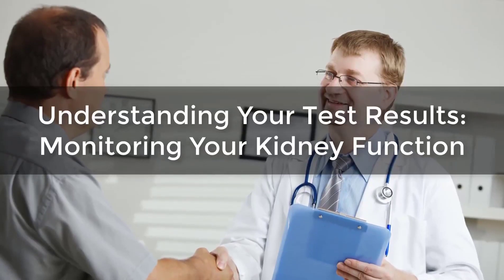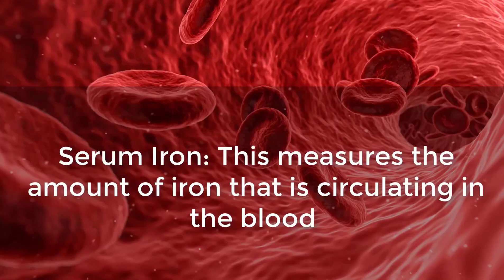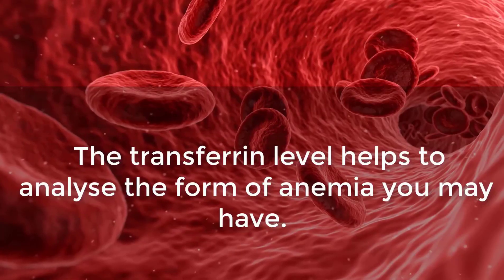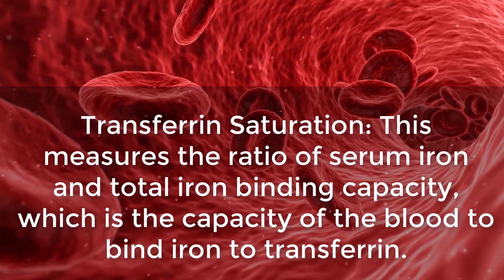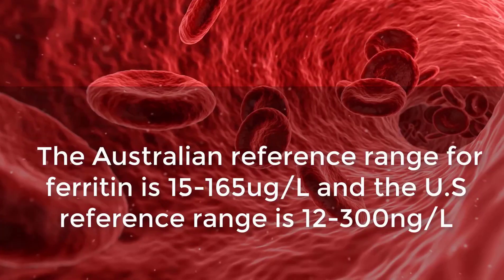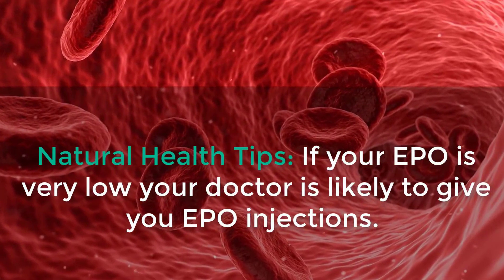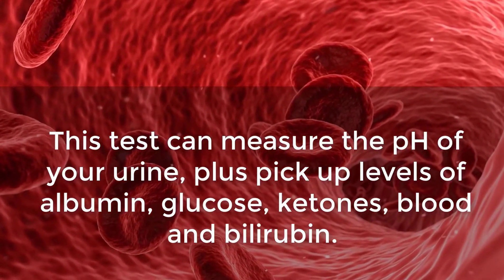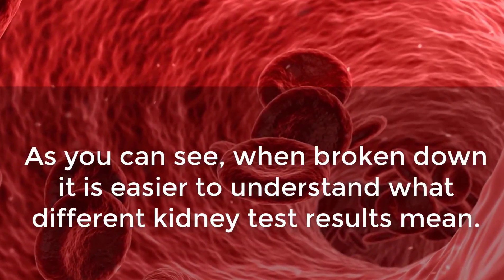KIDNEY DISEASE BLOOD TEST - What is Erythropoietin (EPO)?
Erythropoietin (EPO) increases the oxygen-carrying capacity of the blood.
In brief, erythropoietin (EPO) stimulates the bone marrow to produce more red blood cells (RBCs) which will carry oxygen to the tissue.